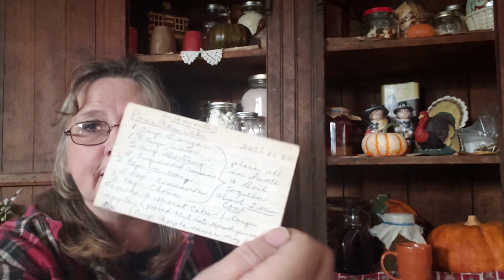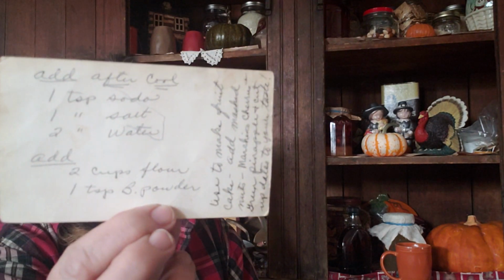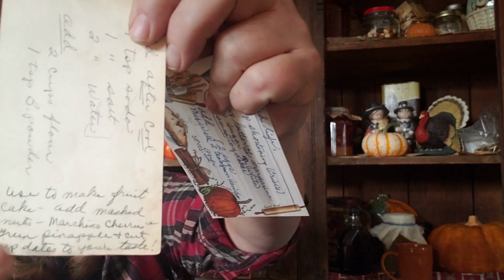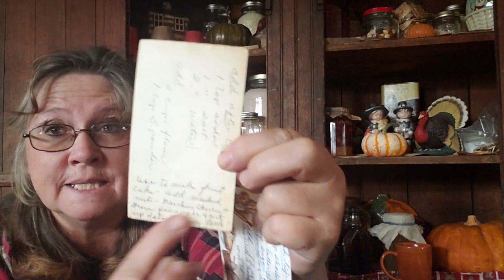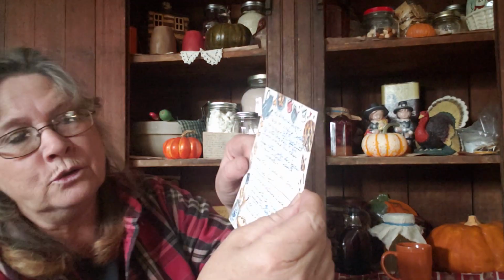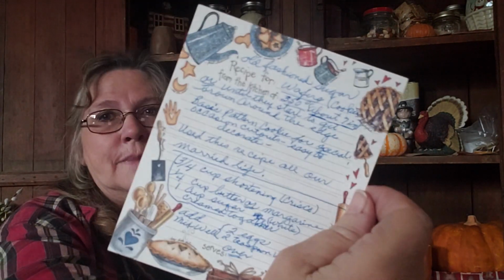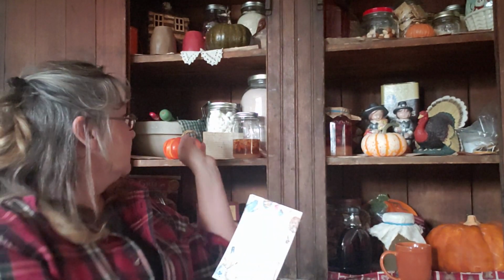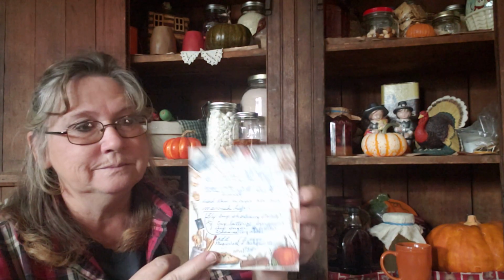MY THANKSGIVING CHAT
My chat turned into so much more...
Happy Thanksgiving folks..